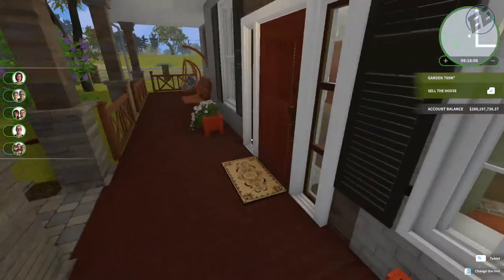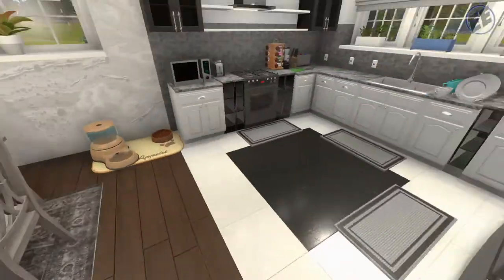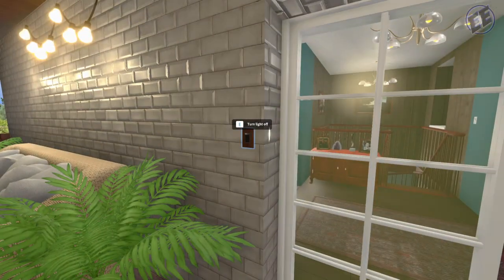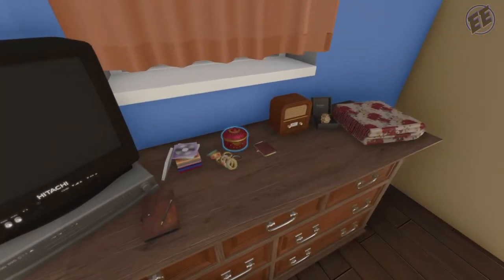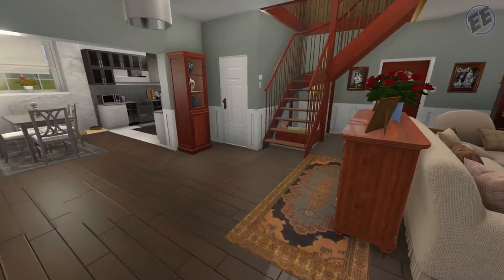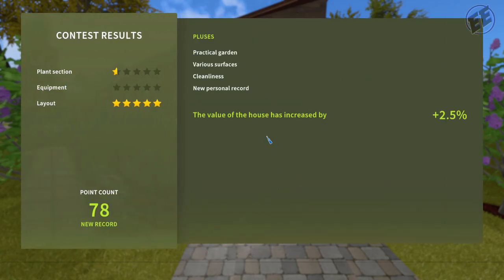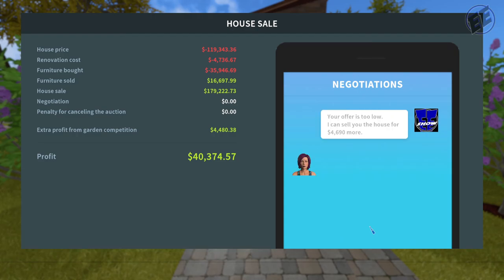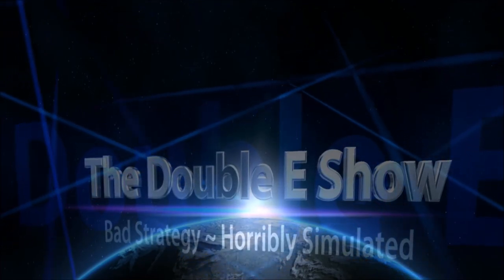House Flipper - Pets DLC ~ S5 Ep3 / @houseflippersim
Today I Play House Flipper - Pets DLC

About the game:
What you’ve got at your disposal is a set of tools and parts. Use them to hammer, drill, nail and screw things together, and do whatever is necessary to fit, fix or clean up stuff.

This channel and all videos contained here-in are intended for audiences 13 years of age or older. If you are under 13 years of age, please refrain from viewing the content contained on this channel or within it's videos.
I assume no responsibility for any person under the age of 13 who may misrepresent their age in order to view content on this channel or within it's videos.